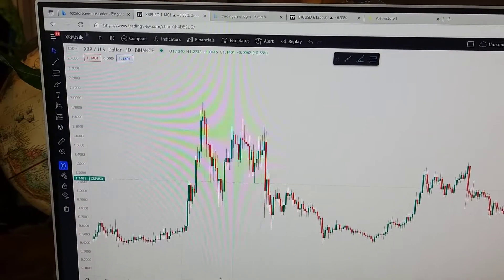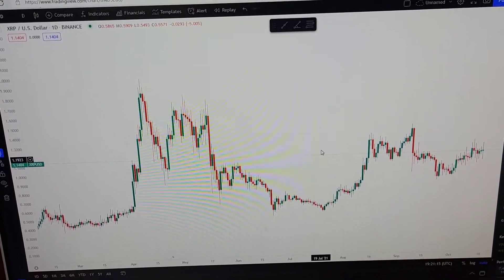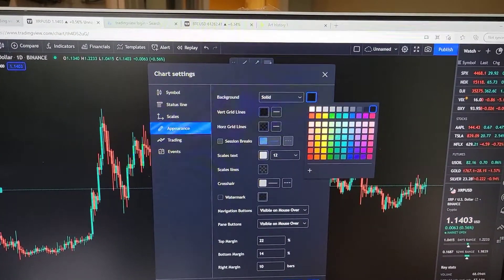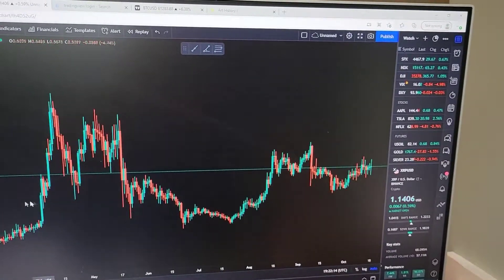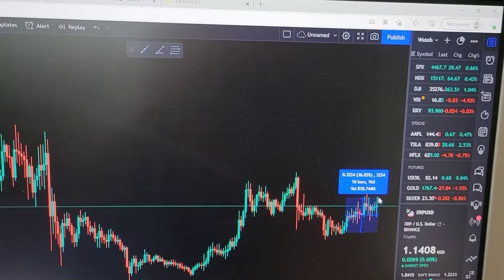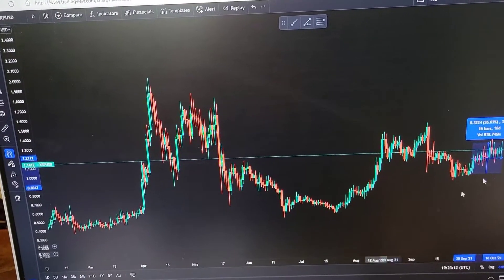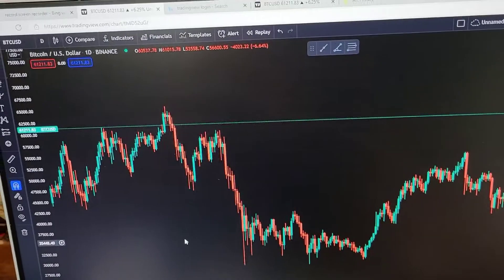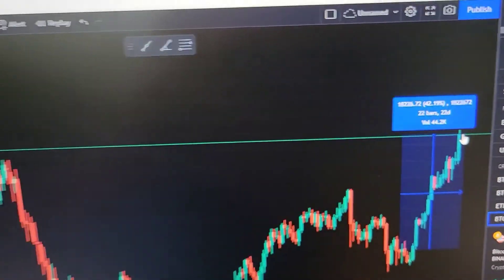Xrp against Bitcoin and how to set up your chart.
Load your tradingview chart and compare Xrp against Btc current price.